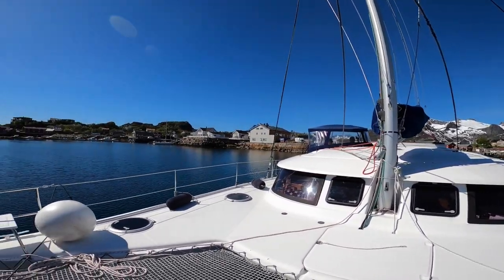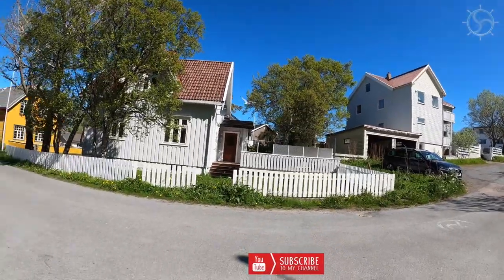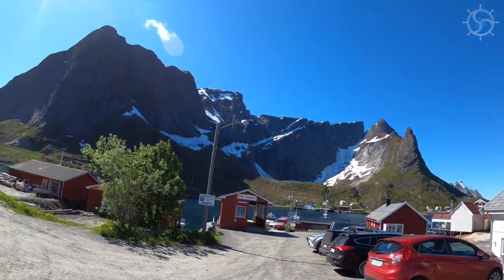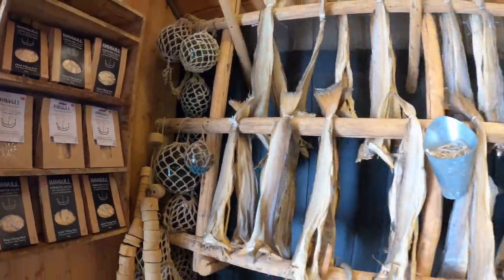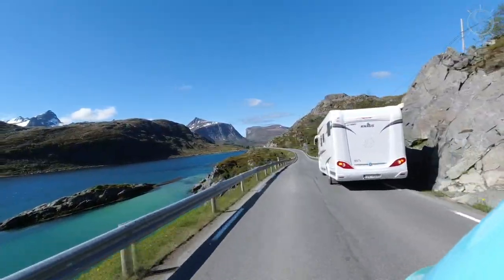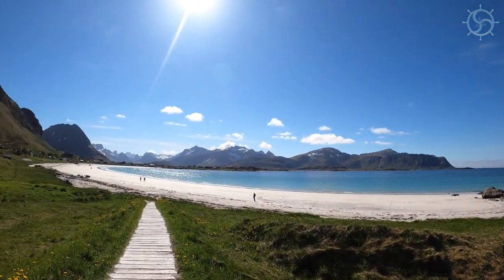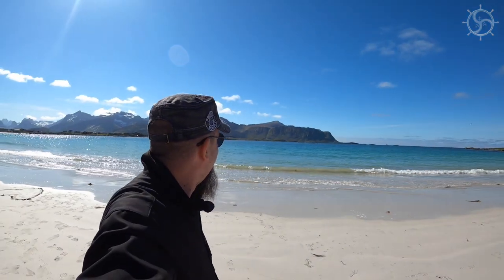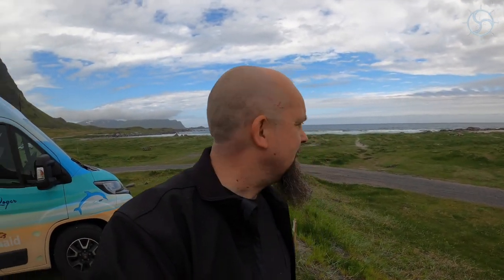Roadtrip thru Lofoten with amazing scenery - Sail Mermaid - S4 E14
It is amazing how many beautiful sights you get to see just driving thru Lofoten, so I could not resist filming while driving. Naturally I also made a few stops along the way and got to see some stunning views and taste the local cousine. Let me tell you, if you ever go to Lofoten you need to try the local fish soup! And what about something that reminds us of a tropical beach in the arctic as I show you Ramberg beach. Probably the most beautiful beach you would never swim.

This video has no mid-roll ads as I find ad breaks terribly annoying. Share it with all your friends. These are absolutely FREE ways of supporting this channel and it means a lot to me as it helps me getting more views!

Soundtracks:
"Sail Mermaid" Written and performed by Jemma Louise